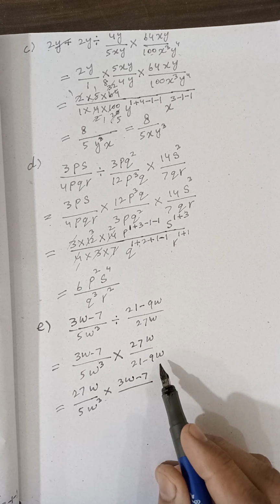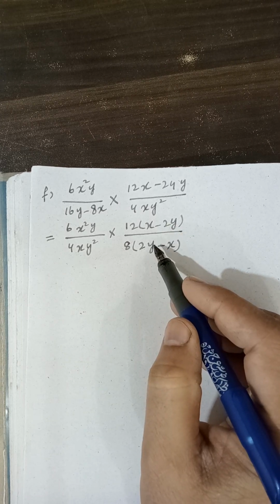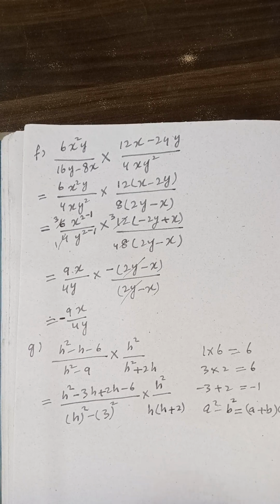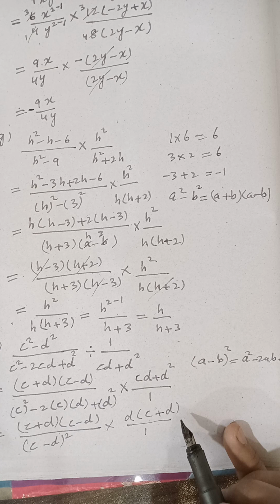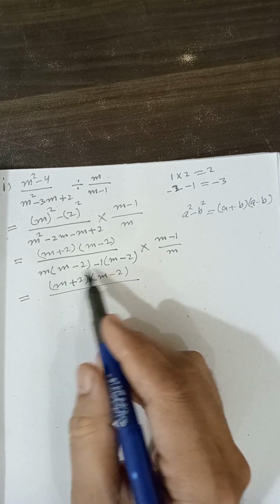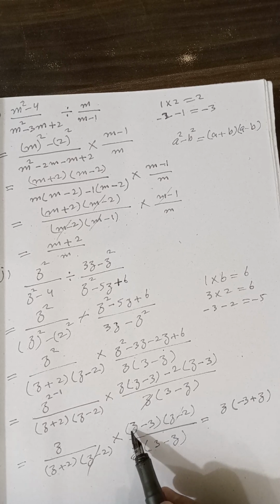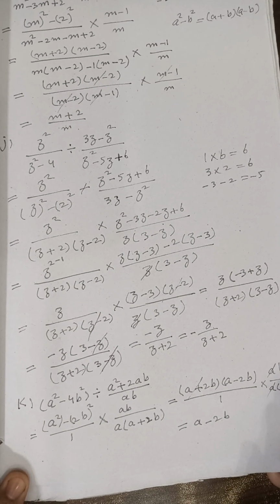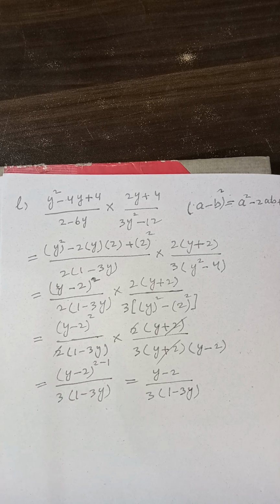6A Exercise Question # 6 (e-l) Mathematics 2 Oxford,7th edition